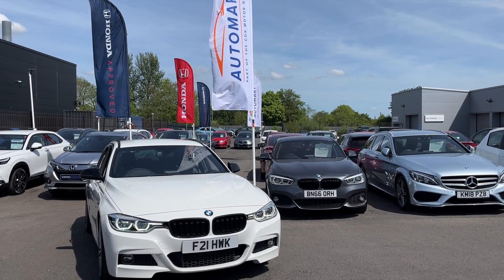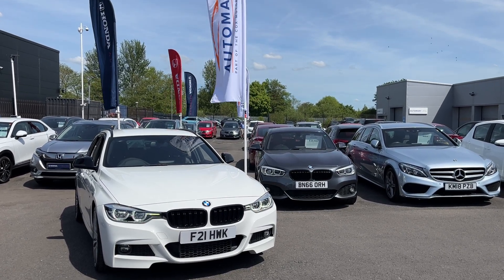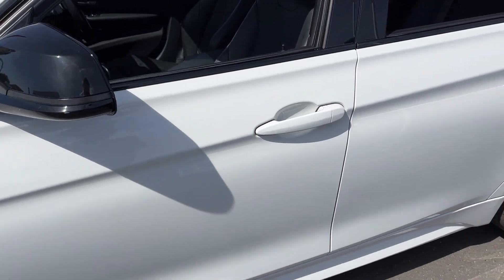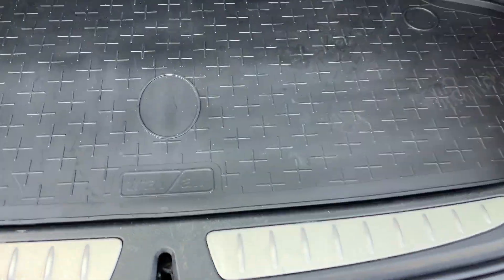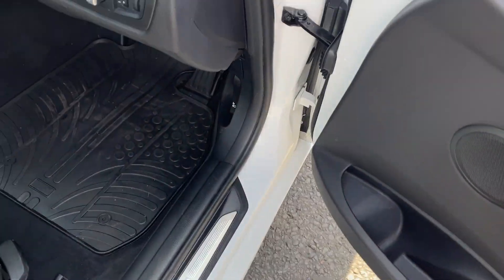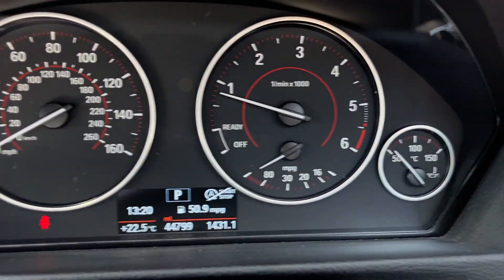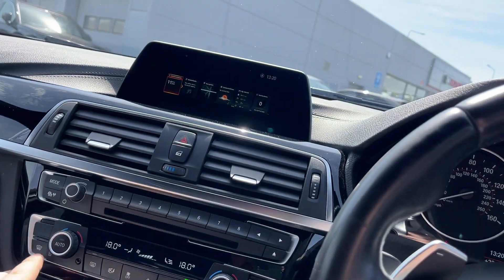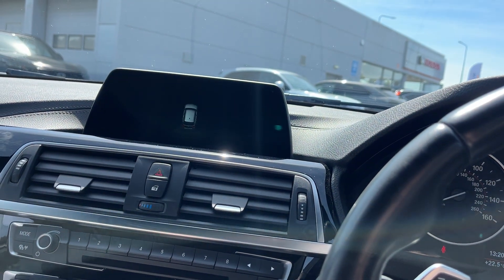2018 BMW 3 Series 2.0 320d M Sport Touring Auto Euro 6 (s/s) 5dr | Southport Automart